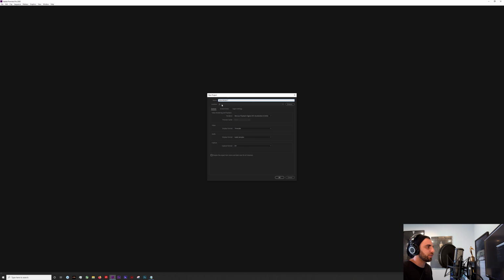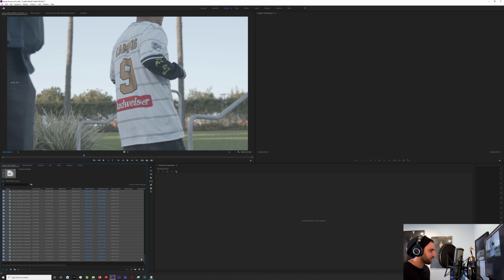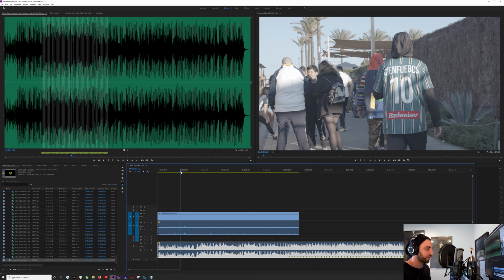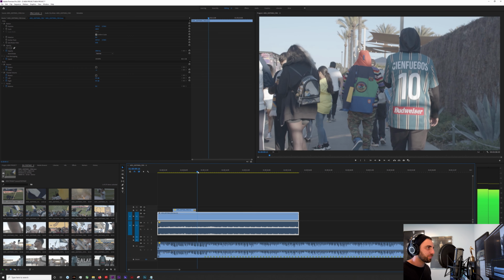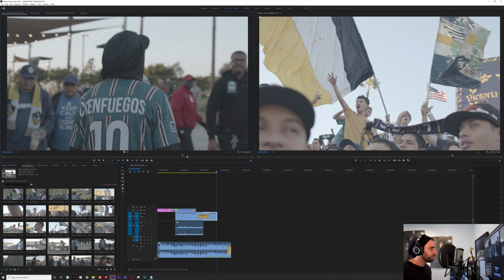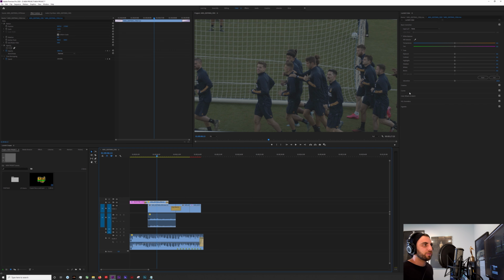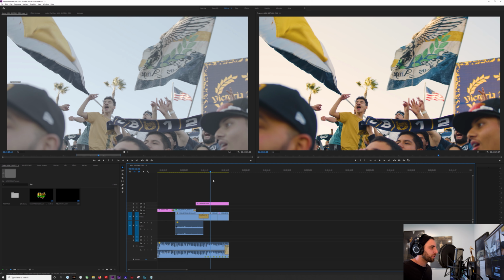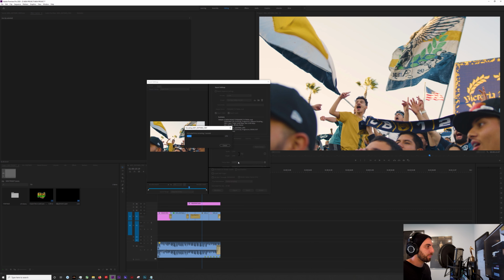LEARN PREMIERE PRO 2020 in 25 minutes l Video Editing Tutorial For Beginners (in 4K) - number1Tango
Learn how to Create a Project, Import Footage, Color Correct/Grade, Professionally Edit, Create Effects, Make Transitions and export your final video in Adobe Premiere Pro 2020. This quick tutorial is for beginners who want to edit their video quickly and get it out to the world!